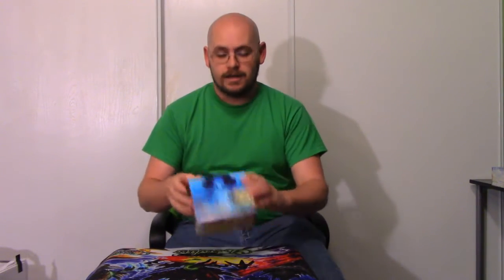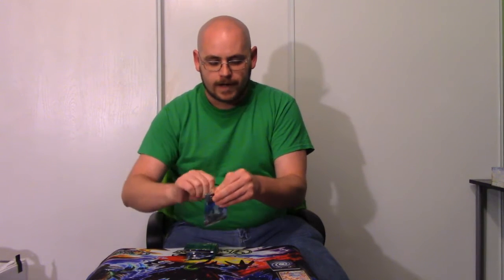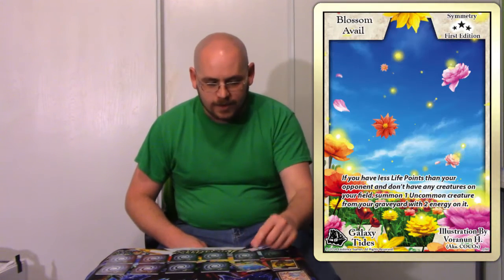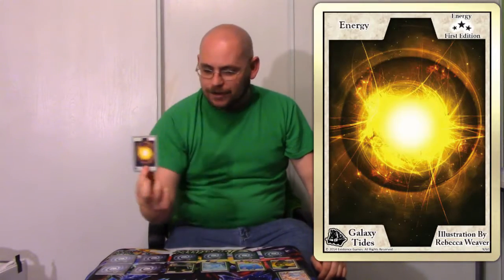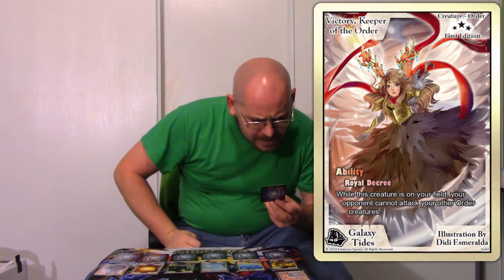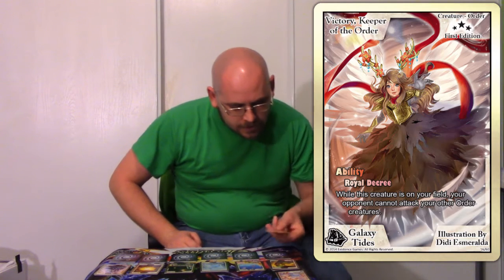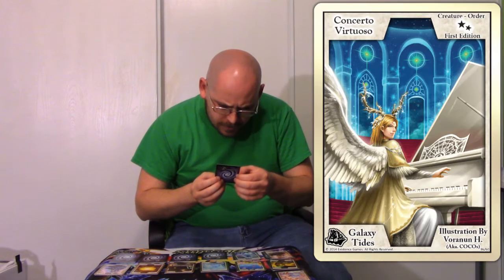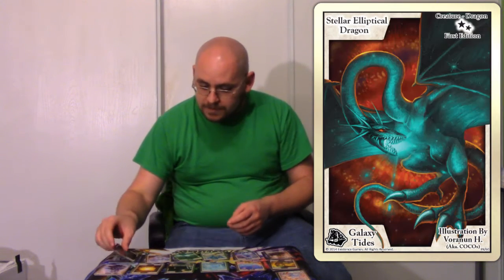Exodus TCG - Booster Box Opening #17: A Xandrew Video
Part 2 of my 3 Part "Galaxy Tides" Booster Box Openings.